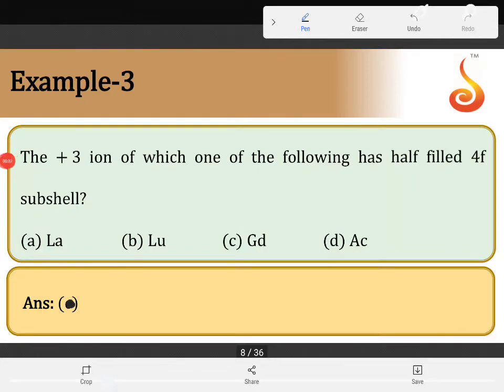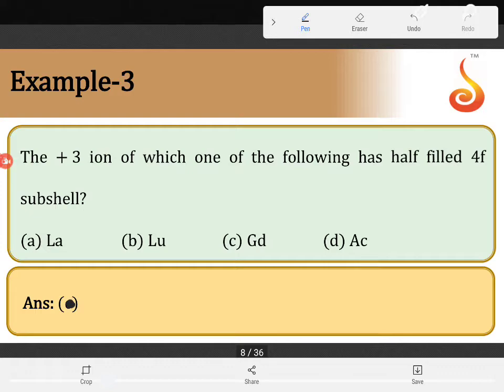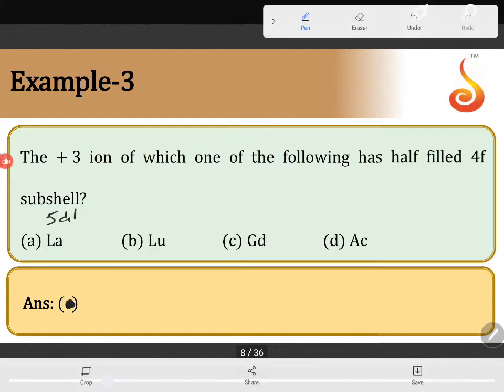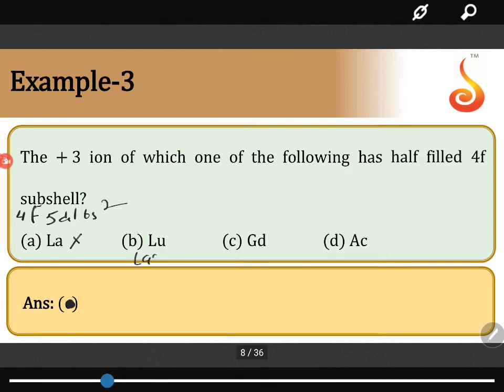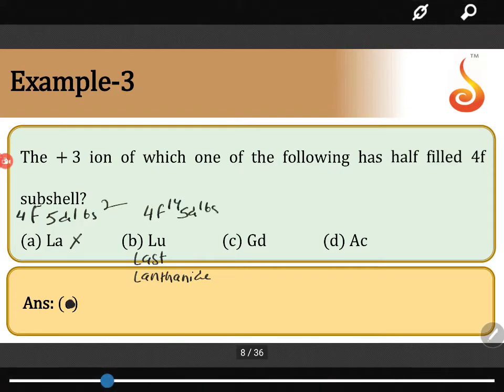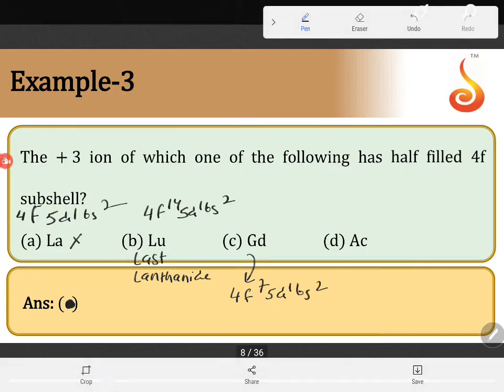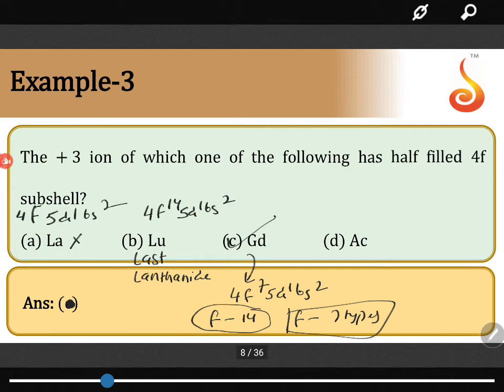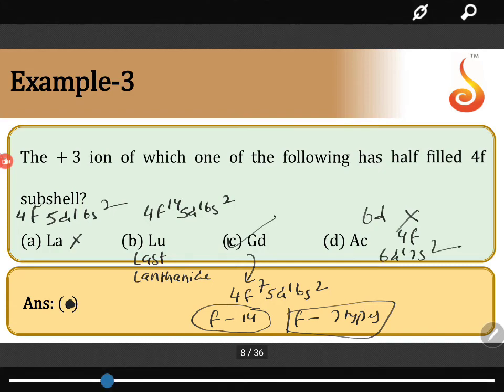PU 2 I KCET S1 I Chemistry I D & F Block Elements I Lecture 04 I Slide 08 I EX 3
Welcome to Concept Videos for KCET! This slide will explain Example 3 of D & F Block Elements. We are sure you will have an effective learning experience.